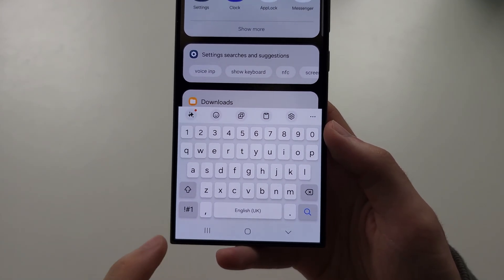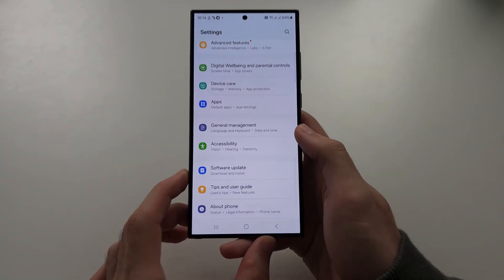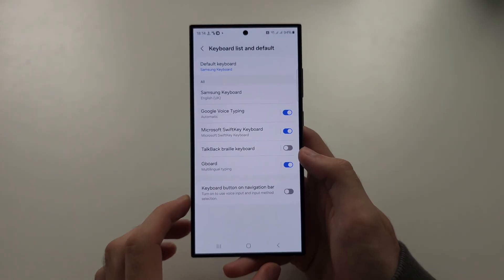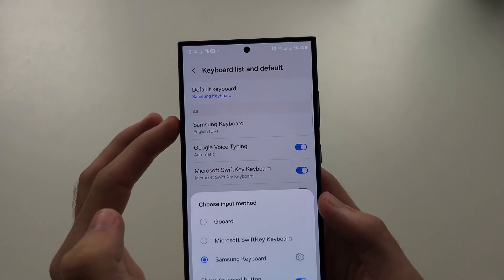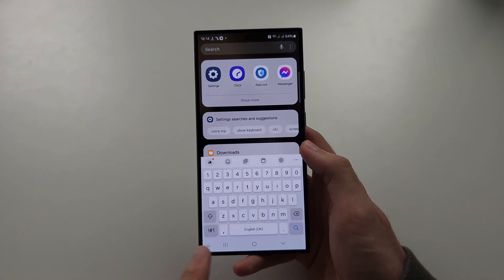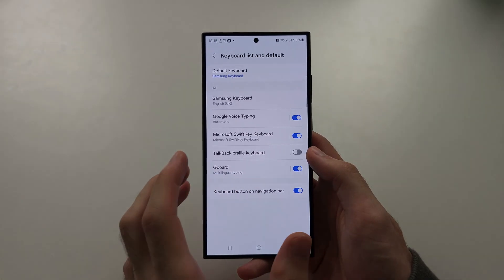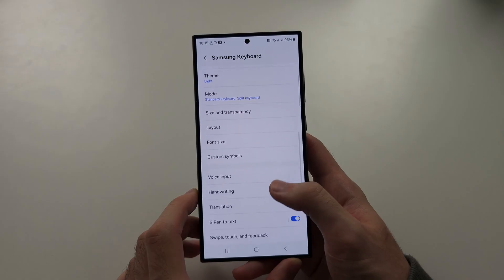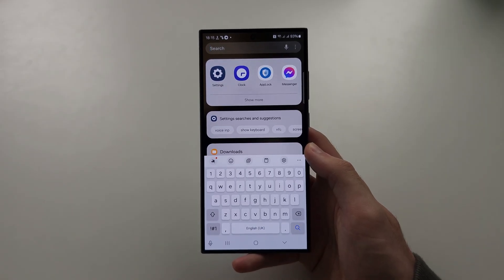Fix Microphone Icon NOT Showing in Samsung Galaxy S24 Ultra keyboard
Welcome to our guide on fixing the issue of the microphone icon not showing on your Samsung Galaxy S24 Ultra keyboard! In this video, we’ll walk you through the steps to resolve this problem and ensure the microphone icon is visible and accessible when you need it. We’ll cover troubleshooting steps such as checking your keyboard settings, updating your software, and restarting your device. Follow along to get your microphone icon back on your keyboard and enjoy seamless voice input and dictation.